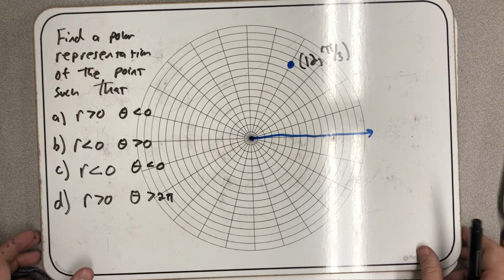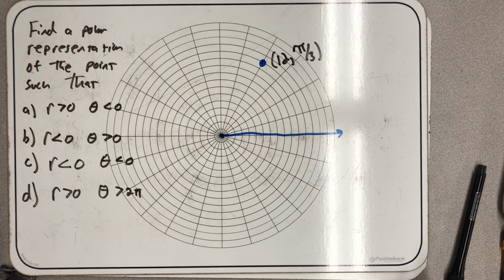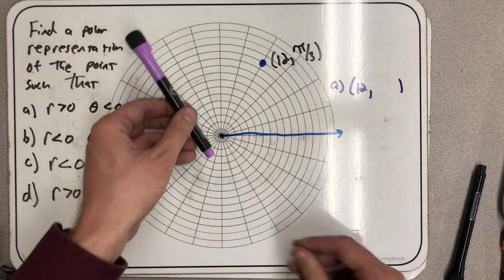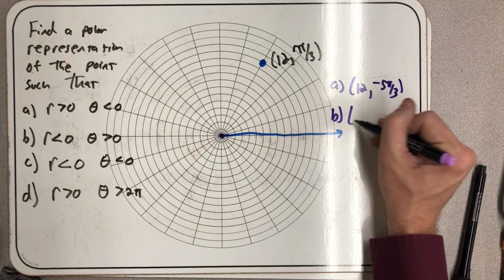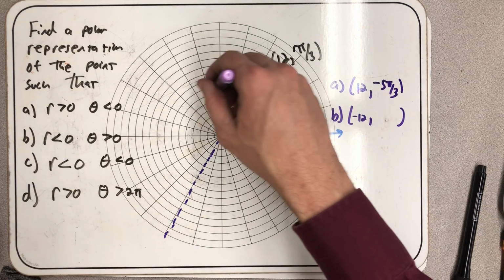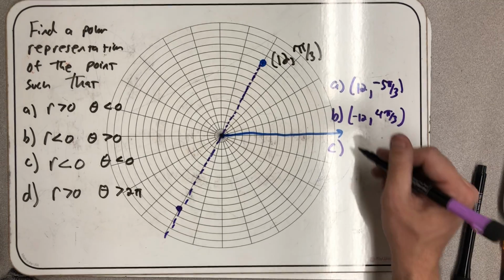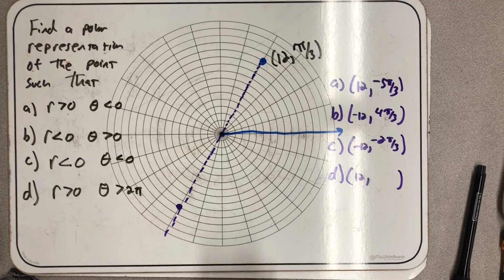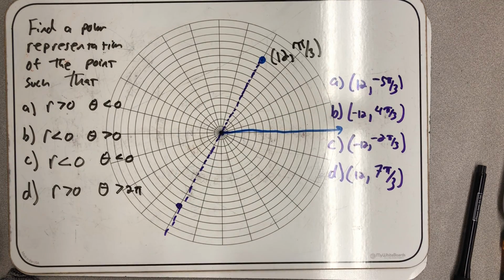Multiple representations of polar coordinates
Finding multiple polar representations for points in the plane.